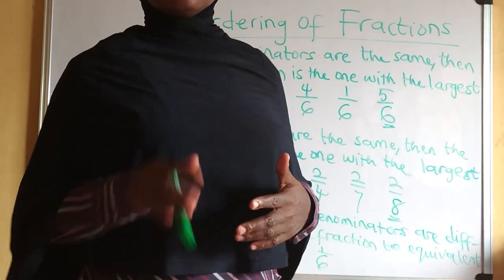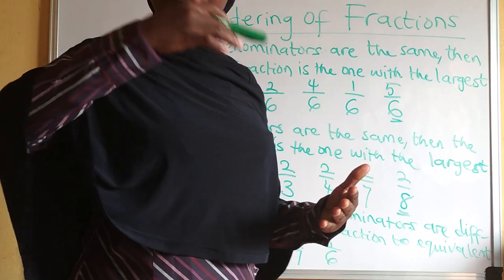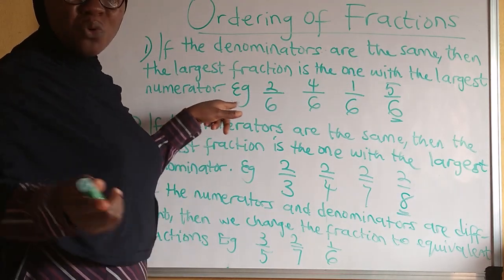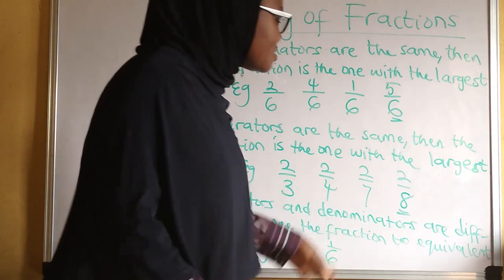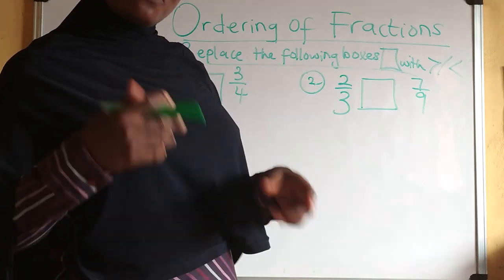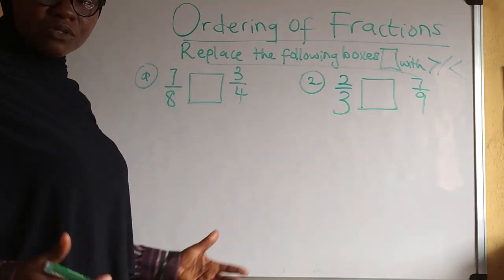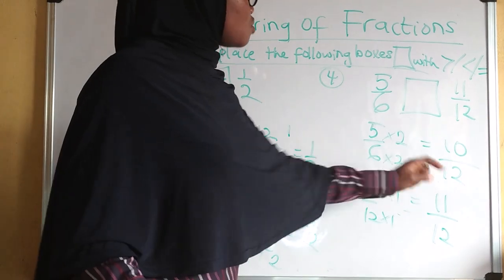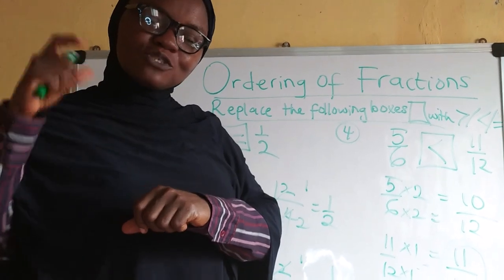Ordering of fractions.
Fractions can be ordered both in ascending order or descending order.

In this video,we will learn how to determine the size of fractions .

We can determine which fraction is larger or smaller in size by using the fractions which have:

1. Similar denominators

2. Similar numerators

3. Different numerators and denominators.

Hello Everyone.

My name is Bilkis.
I am a mathematics Tutor.
I teach mostly grades 7 - 9(JSS1 - JSS3).

I upload free mathematics tutorial on YouTube from Monday to Friday.

Even adults too can use this Opportunity to master and perfect their long forgotten mathematical skills.

2. Click on the bell icon

3. Press the thumbs up

4. Share the video with all your contacts.